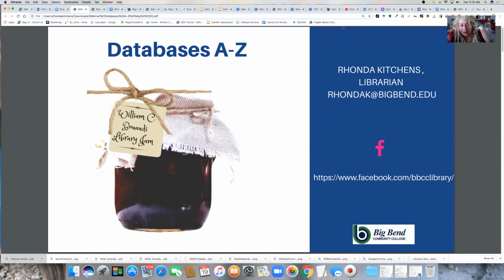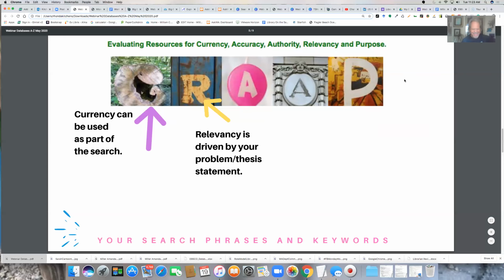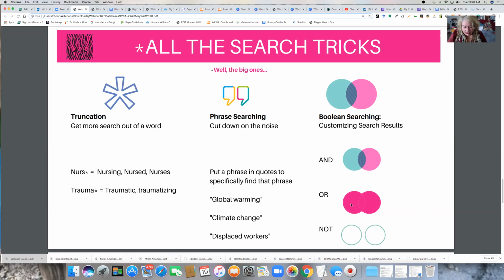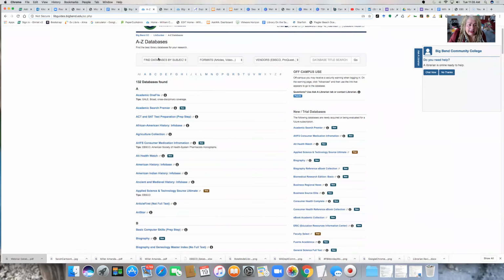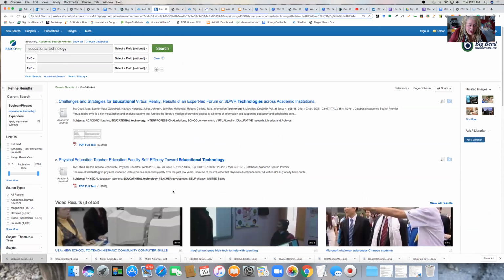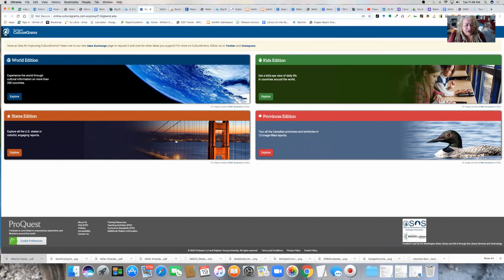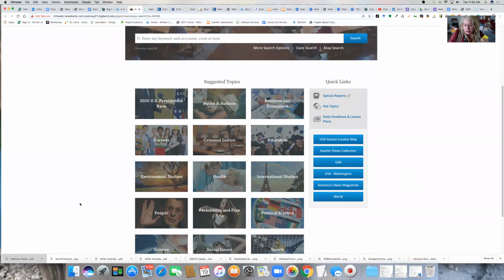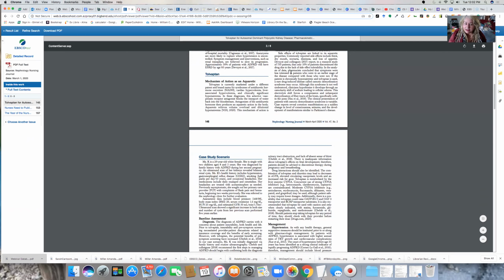Library Orientations & Webinars: Databases A-Z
May 19, 2020 Live Zoom Recording of Databases A-Z.

Databases A-Z:.  Your Library has over 120 databases. No matter what college you go to, you will have a list of databases. This covers:
What are databases?
Do I have to search one at a time?
What’re the best ones for specific topics?
Plus an overview of ten very different databases and what they do.

William C. Bonaudi Library @ Big Bend Community College